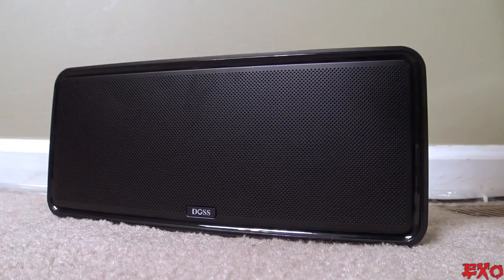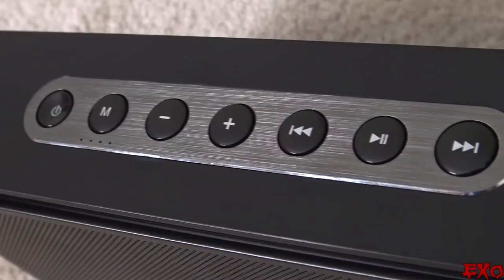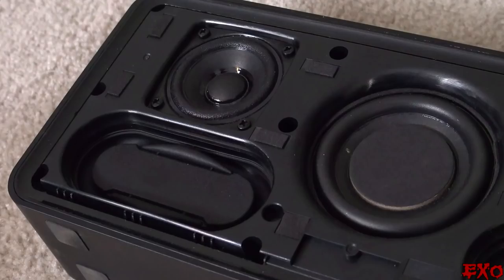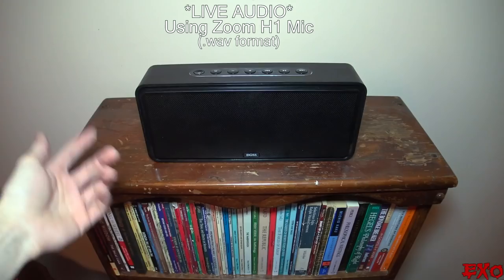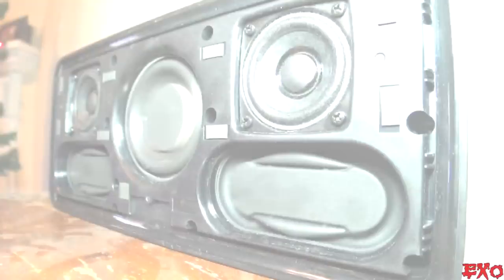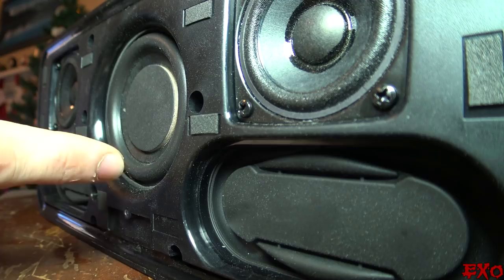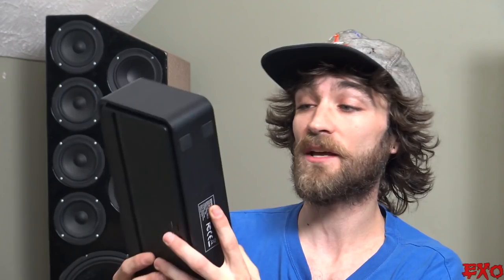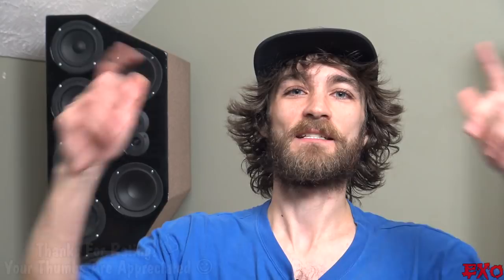BASSY Bluetooth Speaker with SUBWOOFER! EXO's Doss Audio SOUNDBOX XL BASS Test & Review / GIVEAWAY!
Well, Christmas time is here and we've got another awesome sounding Bluetooth speaker to check out! Let's see how the famous SoundBox XL from Doss Audio handles some bassy songs and just get a better idea of what this bad boy is all about. :)

The Doss Audio Sound Box XL
EXO's BEST Sounding Bluetooth Speaker Ever...
with a SUBWOOFER!